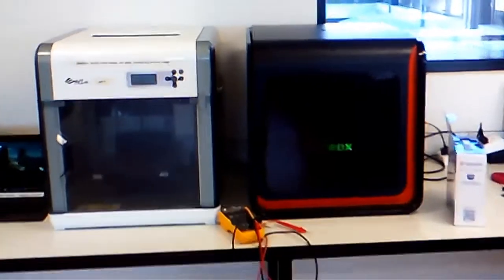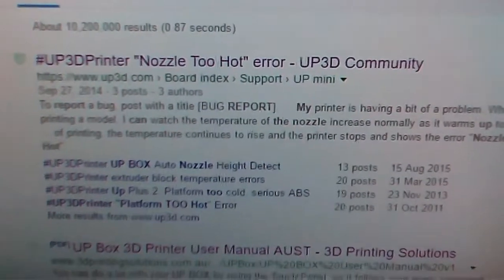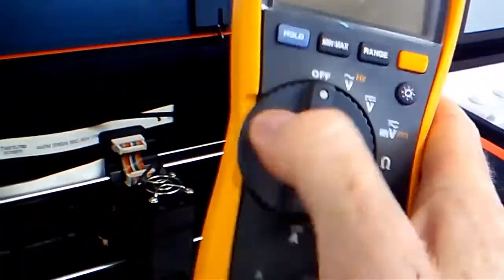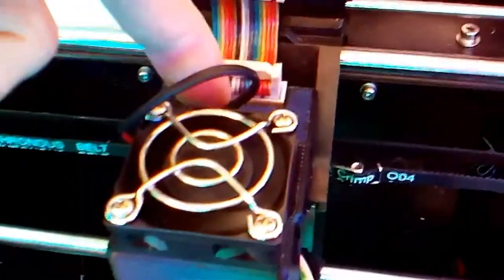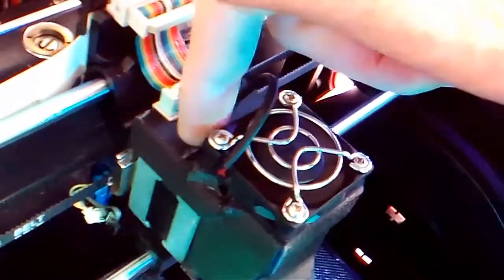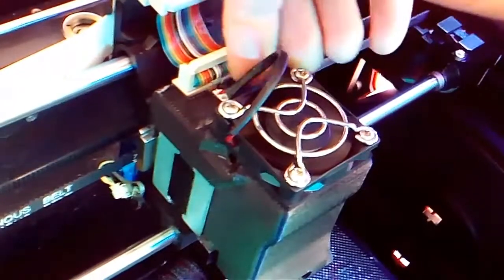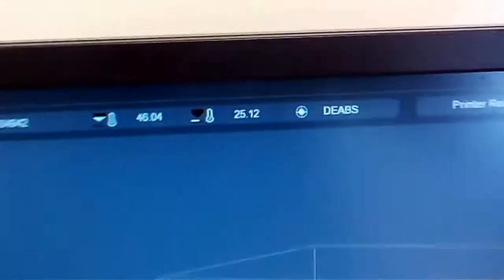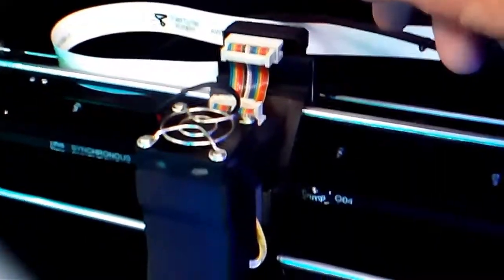UPBOX nozzle temperature issues and check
After my UPSTUDIO was reporting random fluctuations of temperature I decided to do a continuity check on the temperature sensor wiring. The issue appears to have been a poor cable connection in the top part of the print head. Easily fixed by unplugging and replugging the cable.